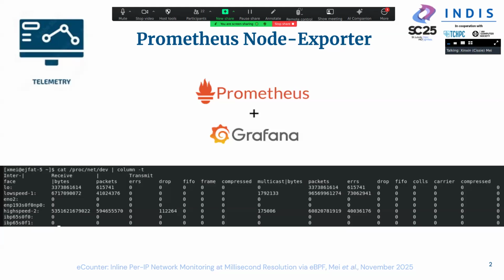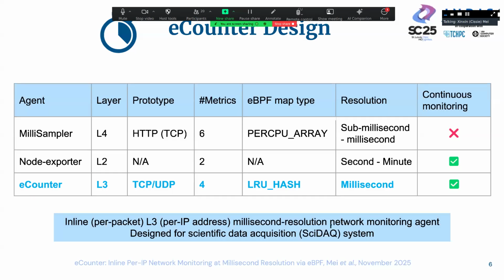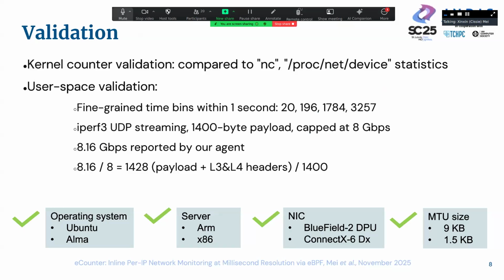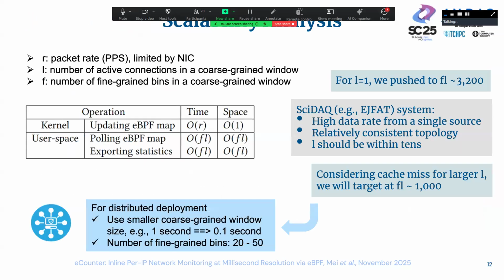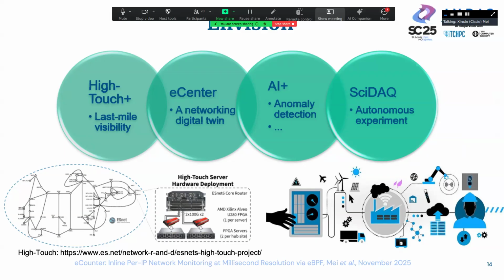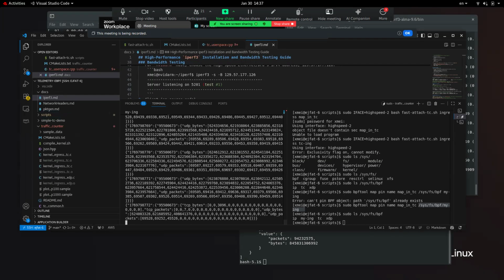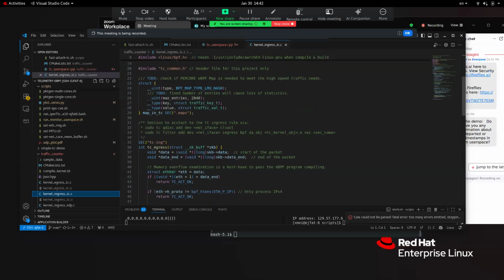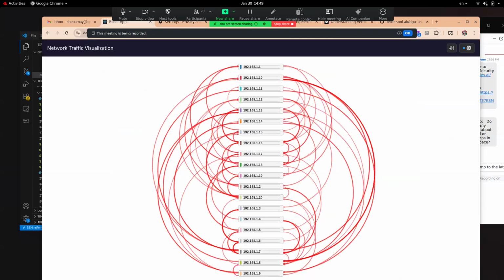20260130 - Cissie Mei (JLab) - “Catch Every Packet: Millisecond Network Monitoring on Linux”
20260130 - Cissie Mei (JLab) - “Catch Every Packet: Millisecond Network Monitoring on Linux”

Authors:
Cissie Mei - Jefferson Lab

Title:
Catch Every Packet: Millisecond Network Monitoring on Linux

Abstract:
- Introduce eCounter an eBPF-based telemetry framework for continuous, sub-second network monitoring on Linux at 100 Gbps+.
 - Runtime demo: concurrent 100 Gbps `iperf3` traffic on 2 EJFAT testbed nodes with active eBPF TC hooks and user-space agents.
 - Discuss kernel placement of kernel 4.10+ "BPF_MAP_TYPE_LRU_HASH" with the kernel 5.8+  "BPF_MAP_TYPE_RINGBUF" data-structure design, and coexistence with production SciDAQ traffic.
 - Explore future directions, including telemetry offload to DPUs, real-time network topology visualization, eBPF + network filesystem etc.